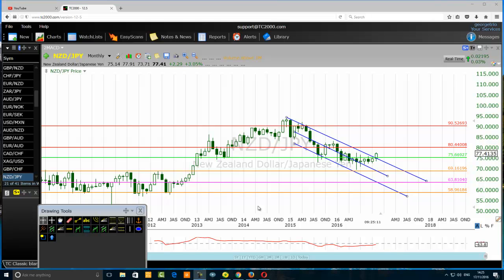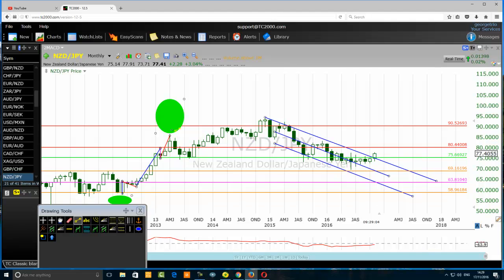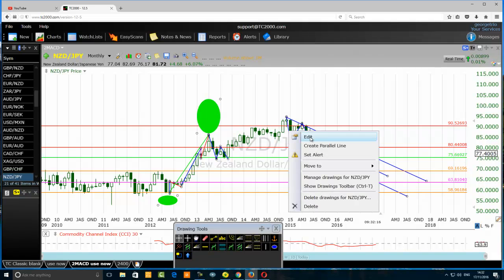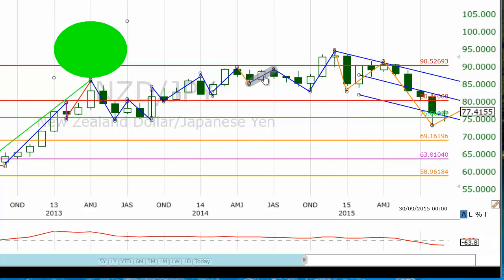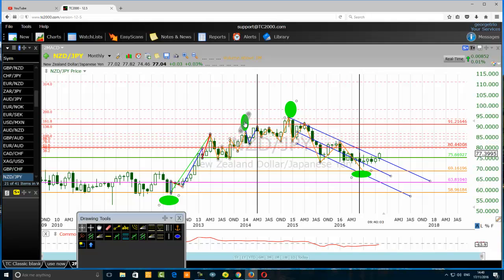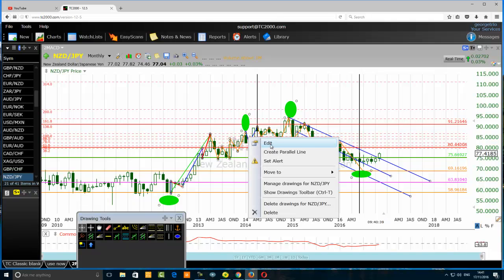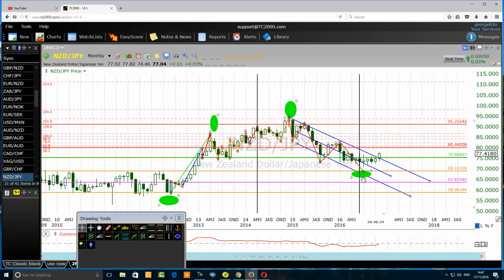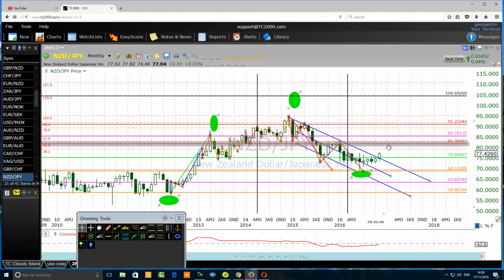Elliott Wave Tips For A Forex Trader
Thousands of today's Forex traders consider the Elliott Wave Principle a vital part of their trading arsenal. Why?  Learn how to apply the Elliott wave principle like a pro in the Forex market.
Learn more.